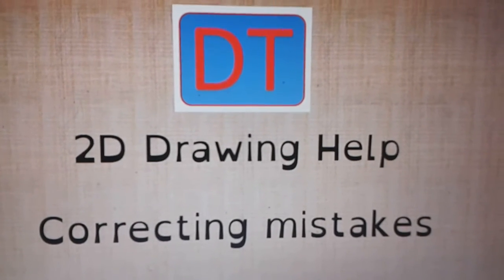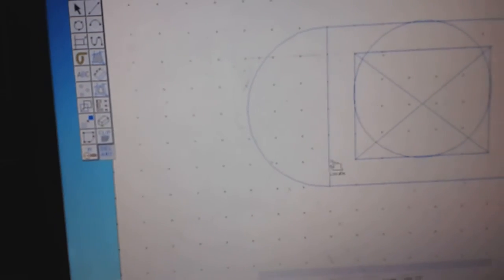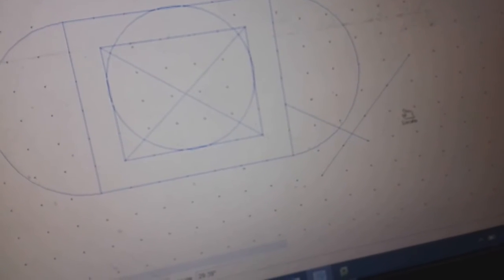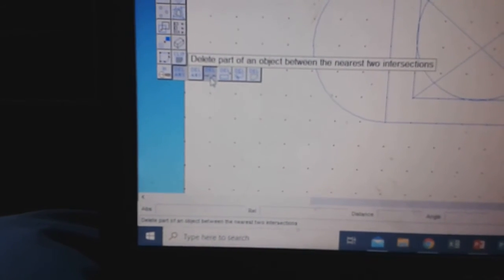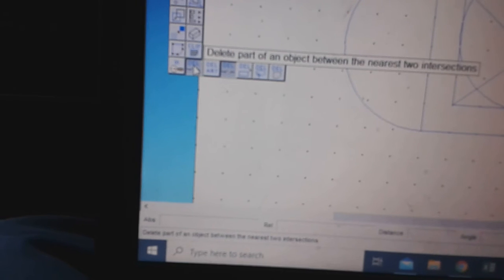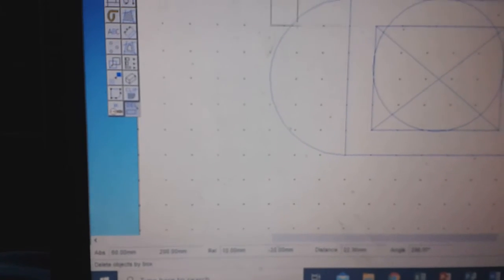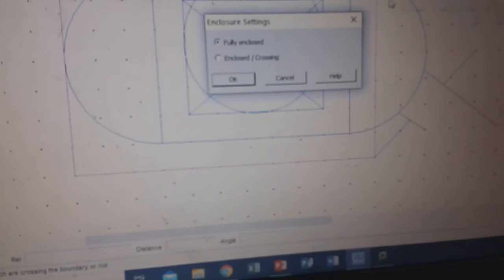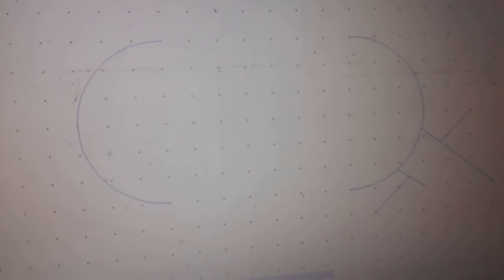2D iso delete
2D design instructions - How to
Using the delete functions